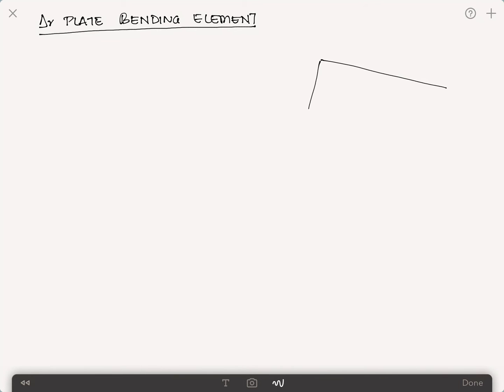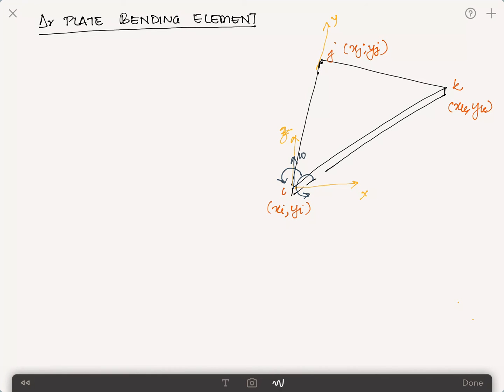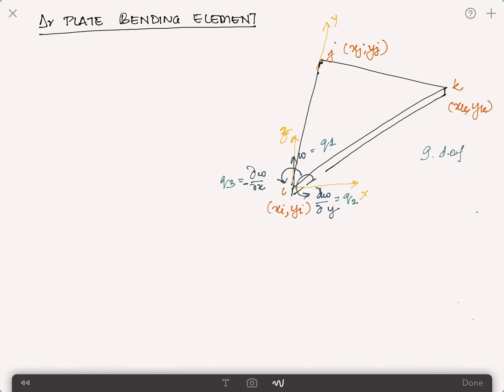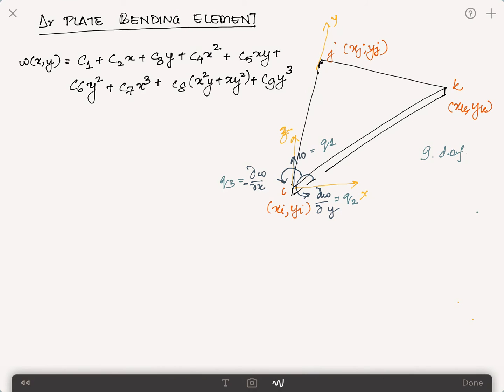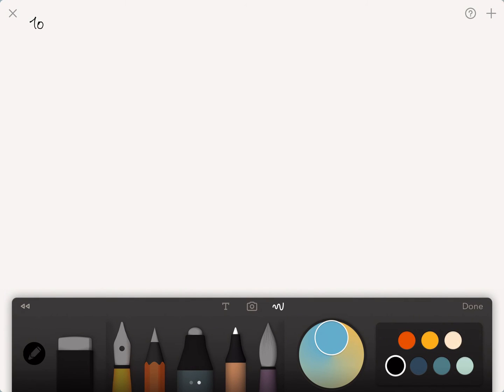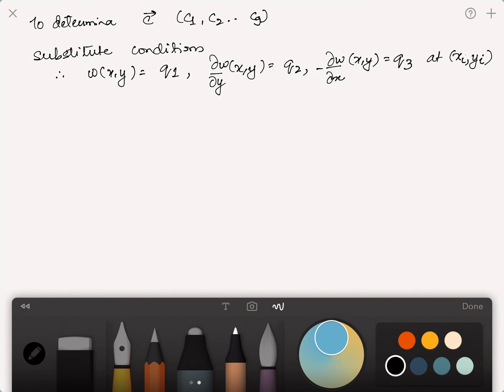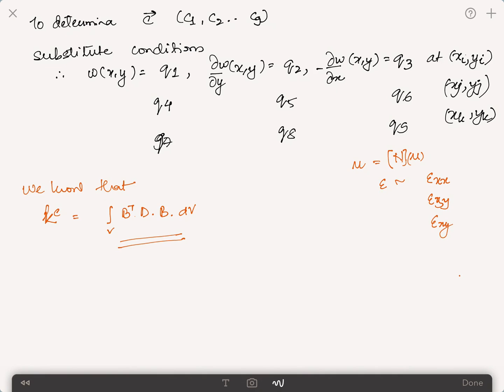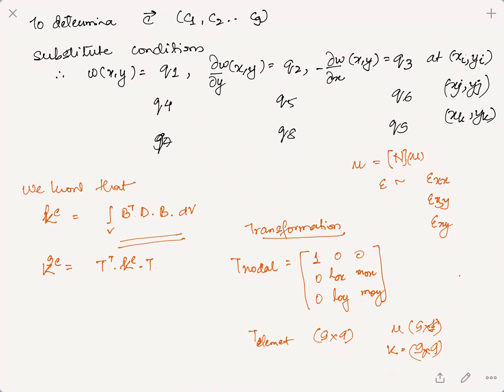Bending Element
In this video, the displacement function for a bending element is described and conditions for selection of one is discussed.